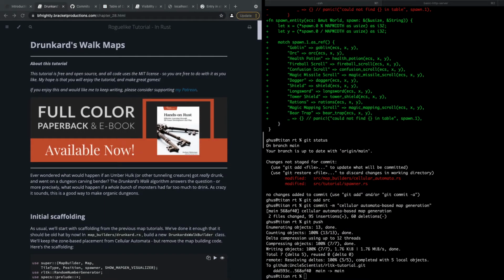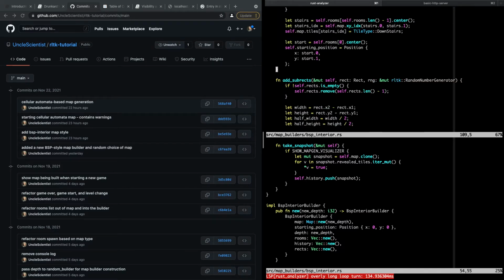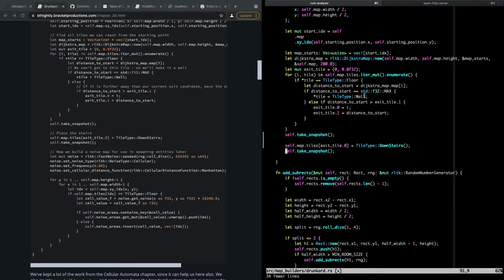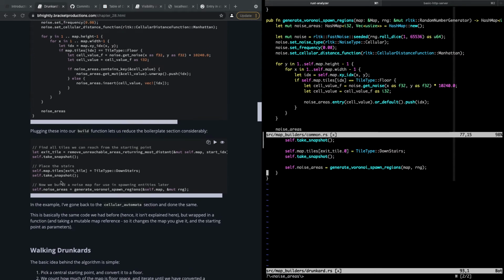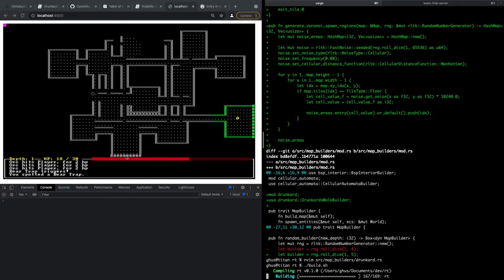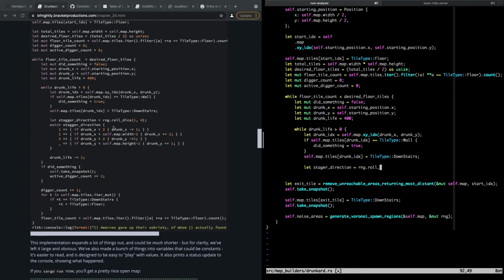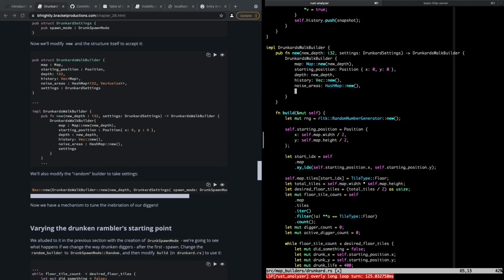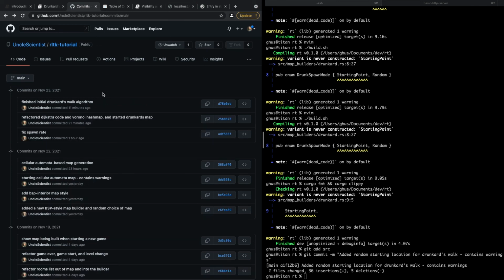[Rust Programming] Learning to make a Roguelike - Day 36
This session was recorded live from twitch on 23 November. I'm using the Roguelike Tutorial which can be found

 - fixed the spawn rate for monsters and items
 - refactored some code to make it usable from multiple map builders
 - added a Drunkard’s Walk style of map

Note that the GitHub repo is a few days ahead of this video - I’ll catch up soon though.